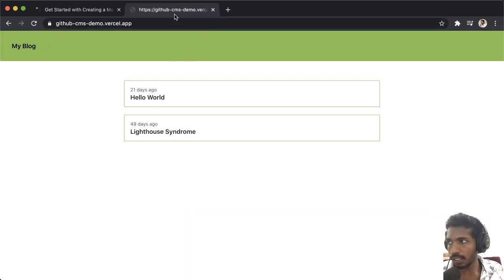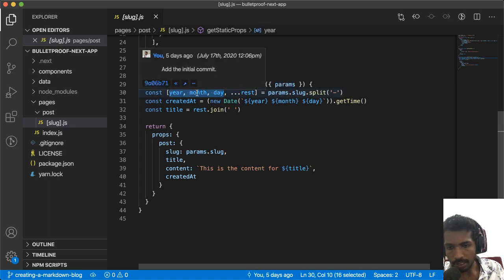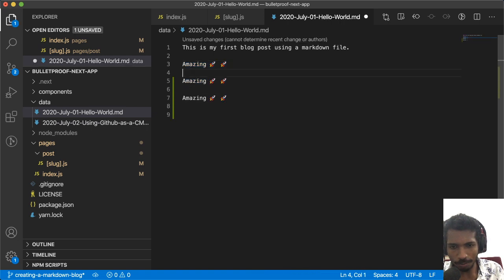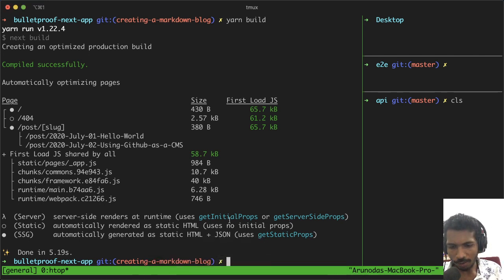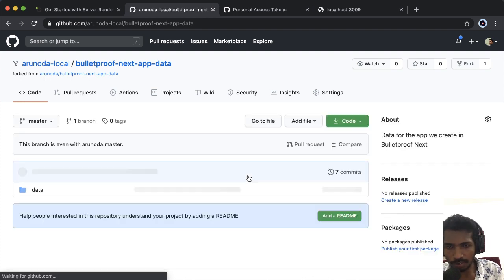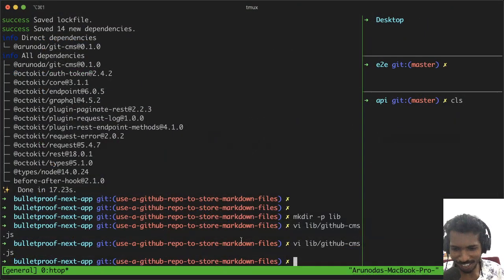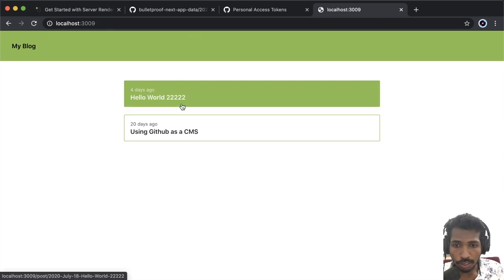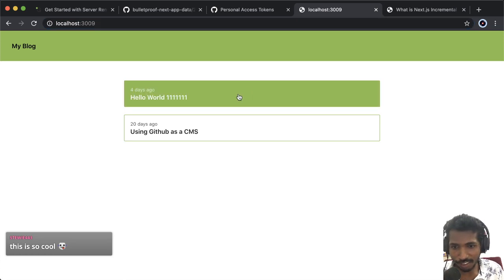How to do incremental static builds with Next.js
Here I'm going to show you how to do incremental static builds with Next.js. This is known as static regeneration.

You can rebuild certain pages on-demand as your data changes. To do that, you don't need to rebuild your app again.

Interestingly, you can do this without any special support from a hosting provider.